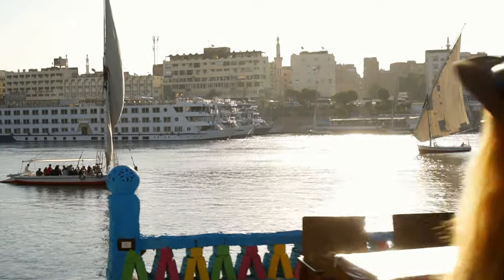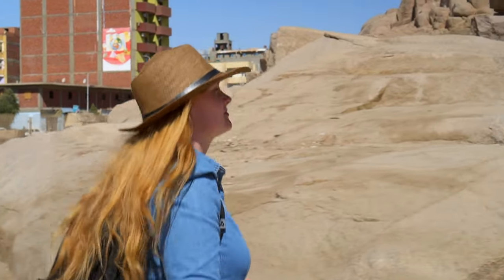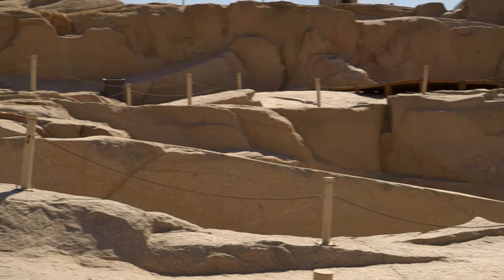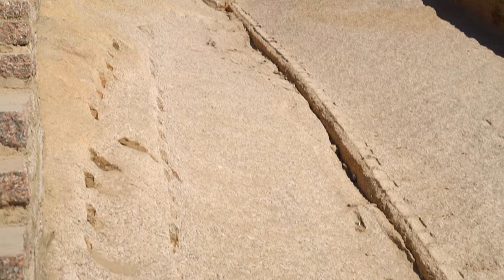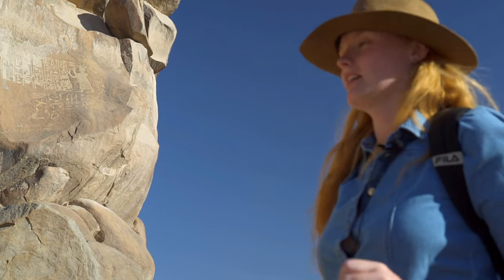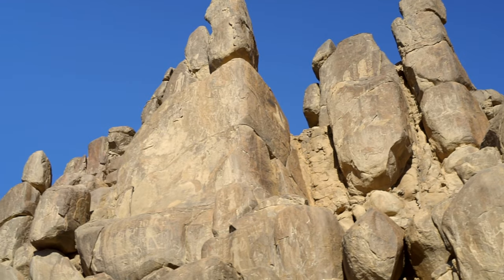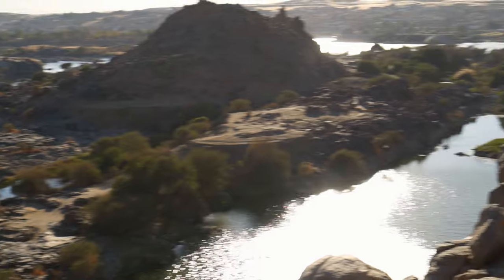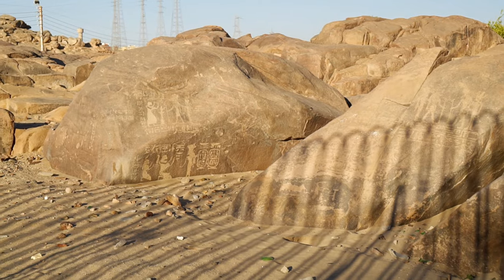GRANITE QUARRIES OF ANCIENT EGYPT. SEHEL ISLAND, UNFINISHED OBELISK - ASWAN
!!!THE FIRST FULL DOCUMENTARY ON YOUTUBE!!
For ancient Egyptians granite was one of the most crucial building materials. A lion’s share of often massive granite blocks was mined from the Aswan quarries. Although ancient Egyptians began to use granite already from the very beginning of the pharaonic period (32nd century BCE), it was during the New Kingdom when the largest quantity of massive megalithic blocks were shaped into wonderful colossal statues or the most impressive New Kingdom monoliths and perfectly carved pieces of art - obelisks. Just imagine that at that time ancient Egyptians were extracting more granite than the pharaohs of the Old Kingdom during the construction of the pyramid complex in Giza! Moreover, ancient Egyptians were so advanced in excavation and processing of granite blocks that even today we can’t explain all the details of this mysterious ancient technology.

Join me to learn more about the history of granite in Egypt! Let’s explore ancient quarries in Aswan and see one of the most famous incomplete megaliths commissioned by Hatshepsut or her successor Thutmose III - “The Unfinished Obelisk” as well as “The Famine Stela” located on mysterious and rarely visited Sehel island, which features hundreds of inscriptions. One of them tells us more about the pharaoh of the Middle Kingdom - Senusret III and his achievements, so let’s go!!!

Join me to get to know more about the ancient history, beliefs, and architecture of this wonderful place!

Explored in February 2022.

 It's a must-see full episode / documentary video for all of you, who visit Egypt or Luxor for the first time. To appreciate and cherish the magic of the place before you travel to Egypt, Luxor or Upper Egypt watch this. My vlog / full documentary will give you a little taste of ancient wonders: ancient architecture, ancient beliefs, and ancient history.

egyptian megaliths

egyptian monoliths

ancient monoliths

ancient megaliths

history of megaliths

granite history

ancient granite

ancient quarry

are obelisks phallic symbols

obelisk how to say

obelisk egypt

egyptian obelisk

megalithic egypt

egypt during pandemic

travel egypt coronavirus

egypt flag and history

egypt entry

what to visit in egypt

what to visit in luxor

Starożytny Egipt

Ókori Egyiptom

مصر القديمة

古埃及

Het oude Egypte

Égypte ancienne

Das alte Ägypten

Αρχαία Αίγυπτος

מצרים העתיקה

प्राचीन मिस्र

Mesir Kuno

Antico Egitto

古代エジプト

고대 이집트

Antigo Egito

Древний Египет

Eski Mısır

Стародавній Єгипет